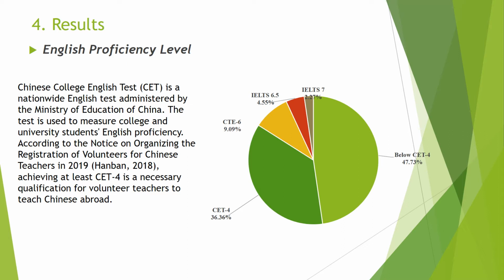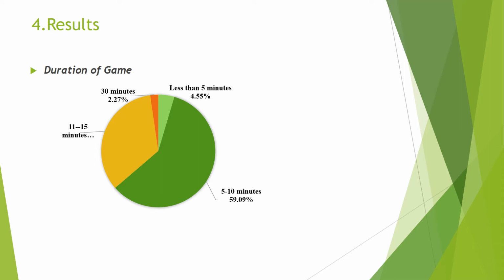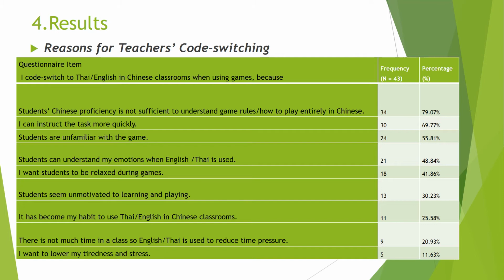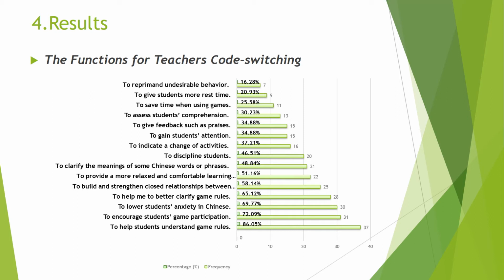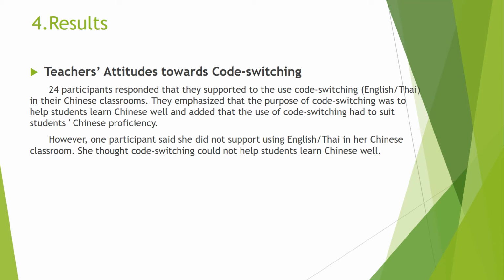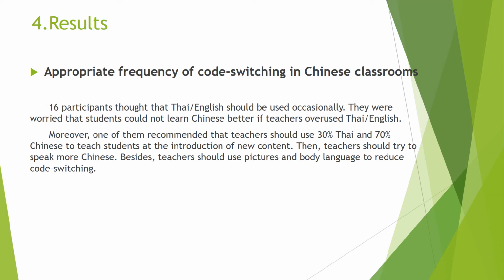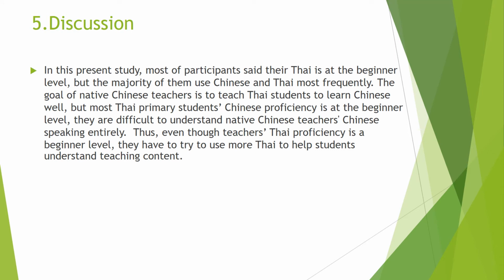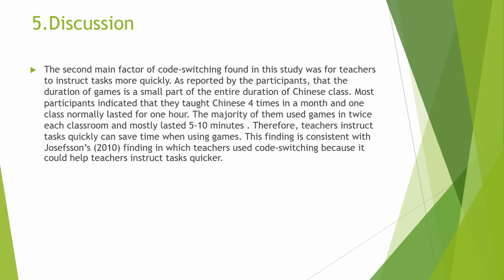Teacher’s Code-Switching When Using Games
Creator: Xiaonian Zhu.
Study's full title: Teacher’s Code-Switching When Using Games: A Case of Native Chinese Teachers in Thai Primary Chinese Classroom